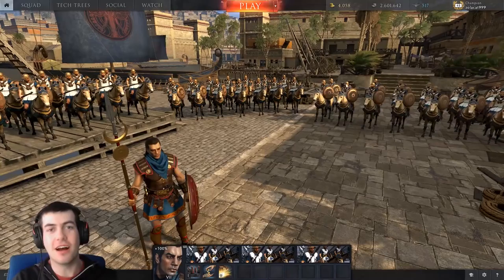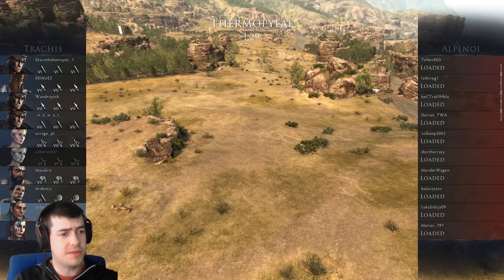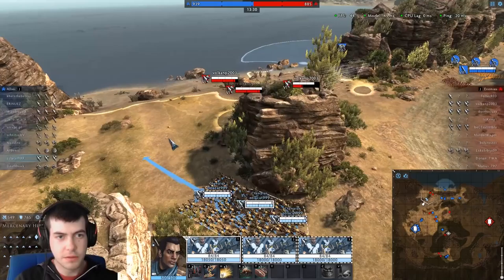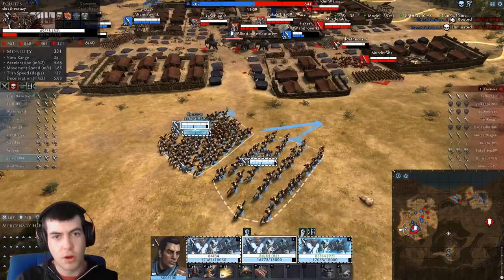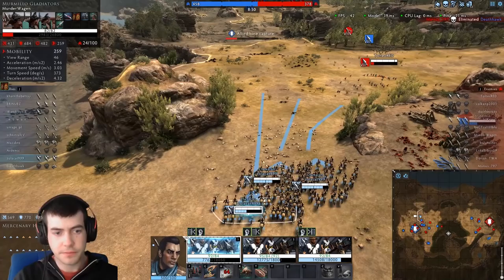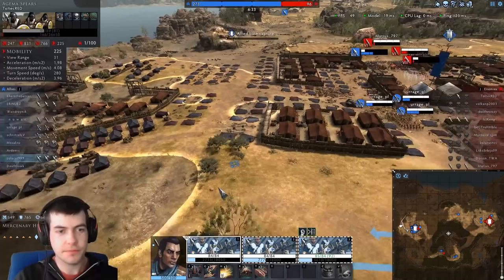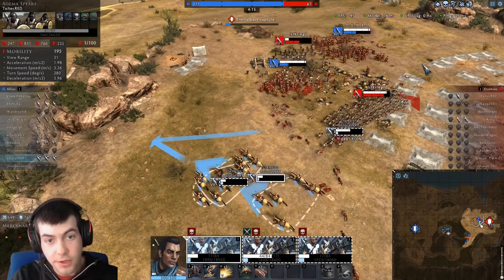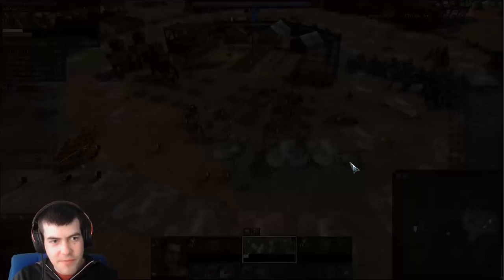Total War ARENA - Struggles With The Tier 7 Carthage Cavalry - Hasdrubal Gameplay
I am back with another episode of Total War Arena, this time I explain my struggles with the Carthaginian Cavalry and why I feel they are a very average unit. It's likely also down to my poor ability to play them but they don't seem to fill any particular role very well!